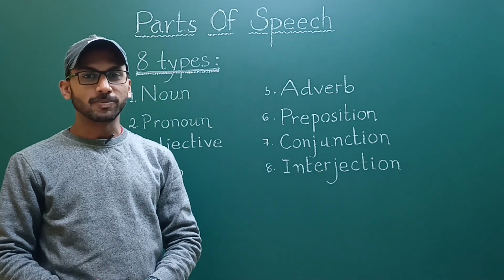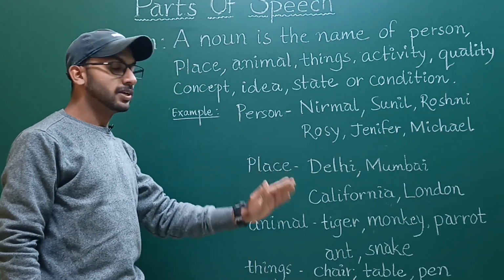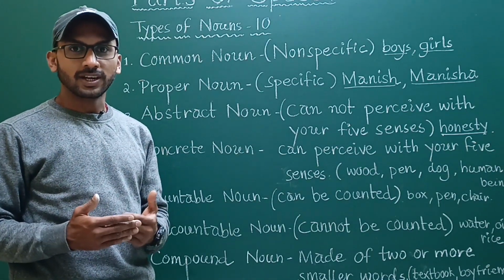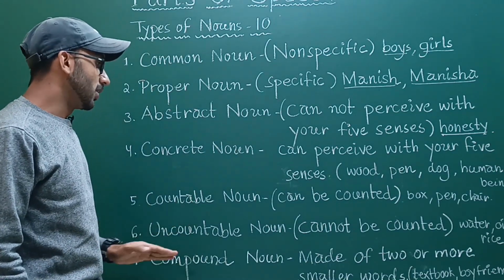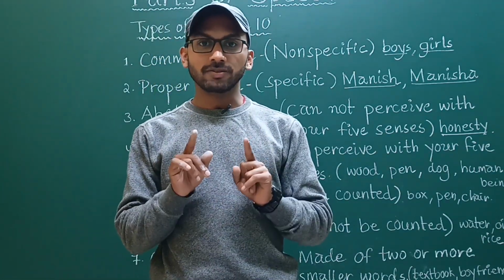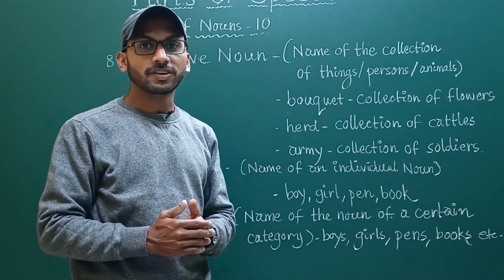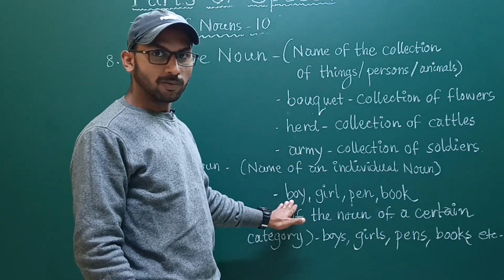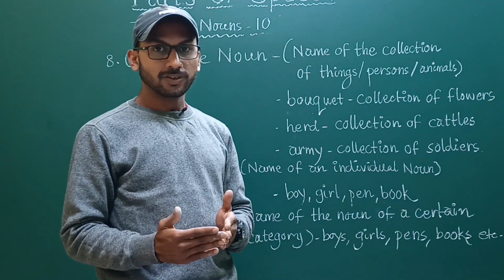English Grammar - Parts of Speech for Class 5, 6, 7, 8, 9, 10, 11, 12 || Everything about Noun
English Grammar - Parts of Speech for Class 5, 6, 7, 8, 9, 10, 11, 12 || Learn Everything about Noun
LRNR Classes || Sabeer Sir

Learn Grammar with LRNR Classes,
Parts of Speech for beginners for Classes 5, 6, 7, 8, 9, 10, 11, and 12th
Basics for English Grammar,
Grammar Basics,
Learn English in Simple Language,
English Grammar Step by Step,
Basics of English Grammar,
Learn Nouns and Types of Nouns,